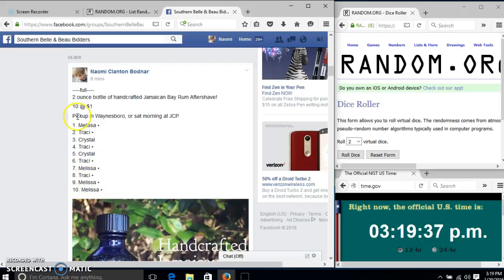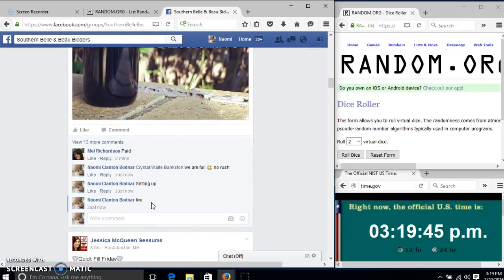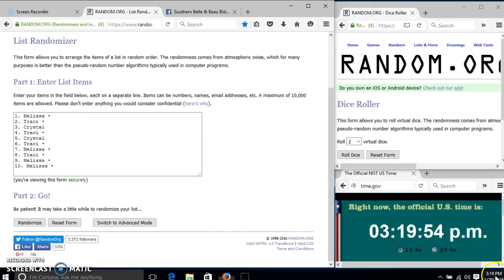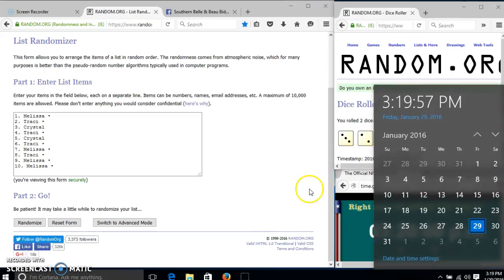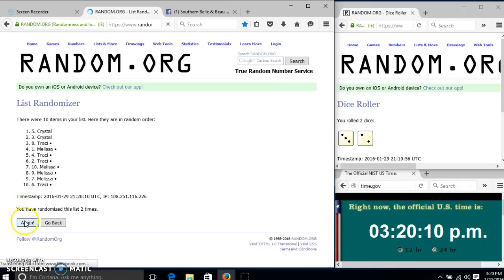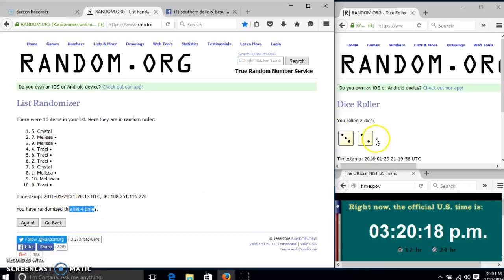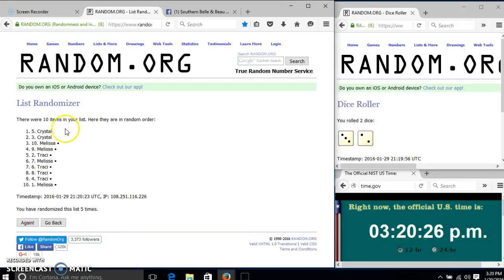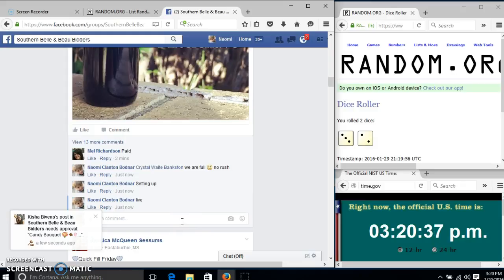My Bay Rum Aftershave 1/29/16